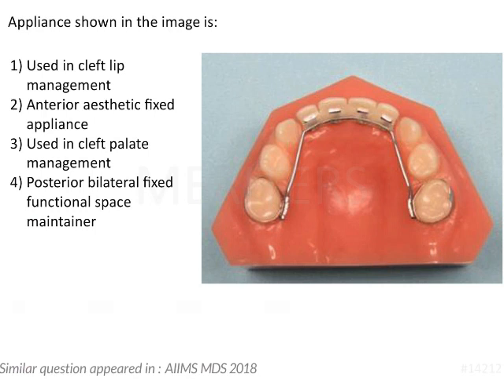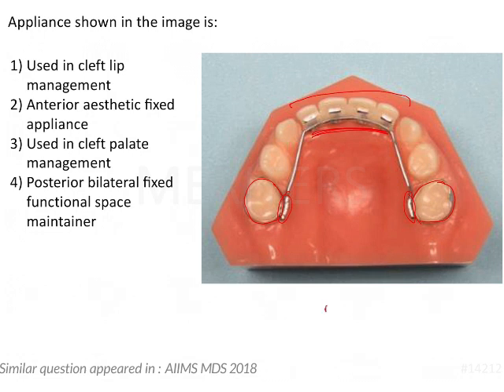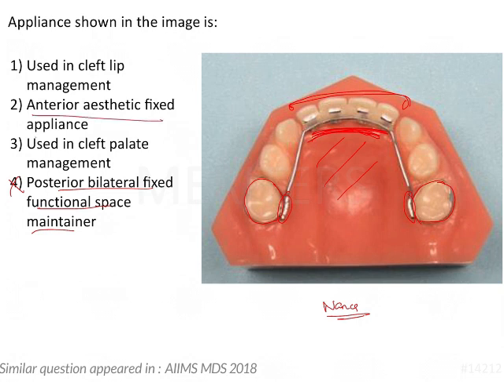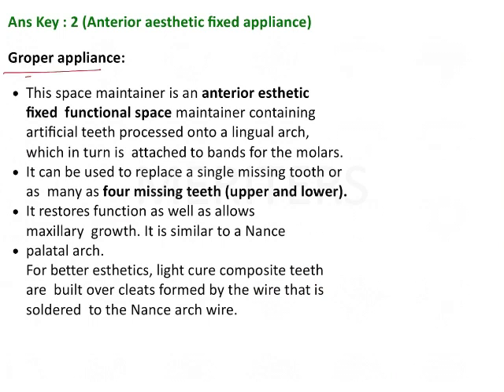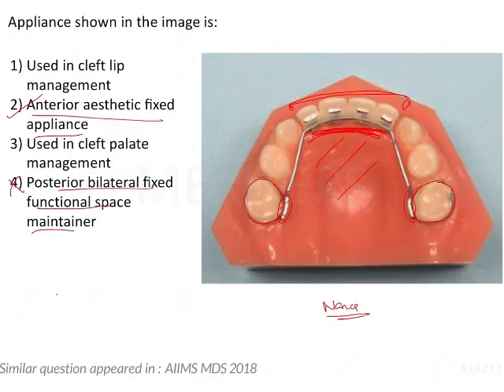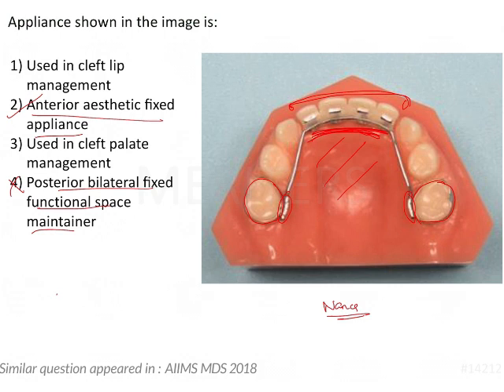NEET MDS | INICET - Orthodontia - Removable And Fixed Appliances | Explanatory Video | MERITERS